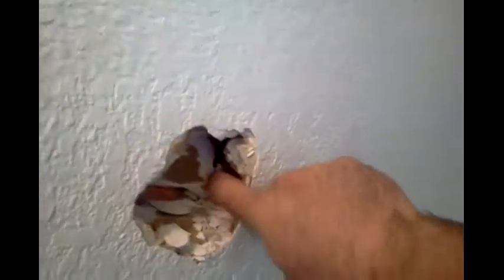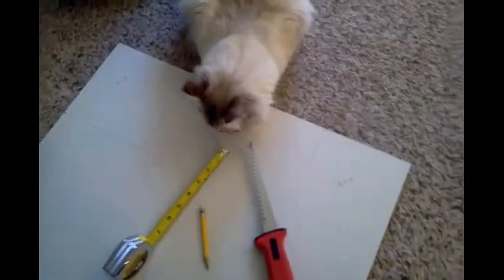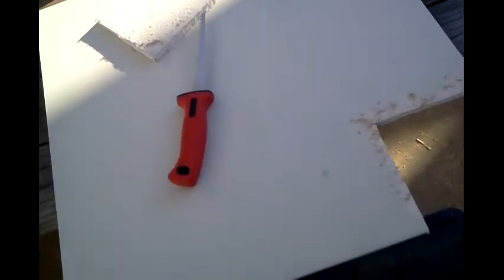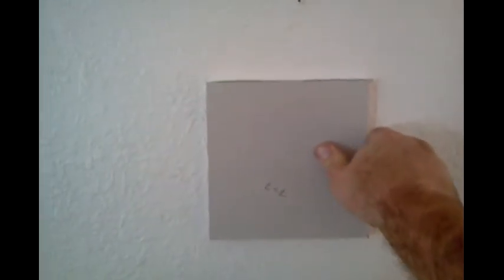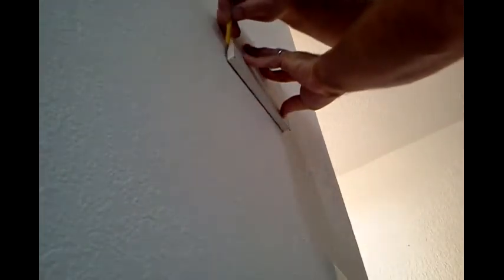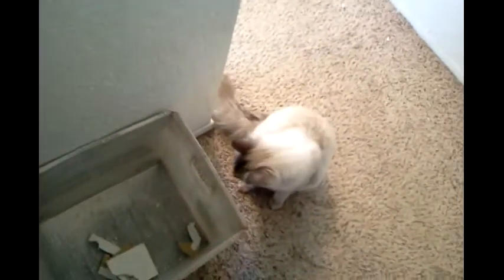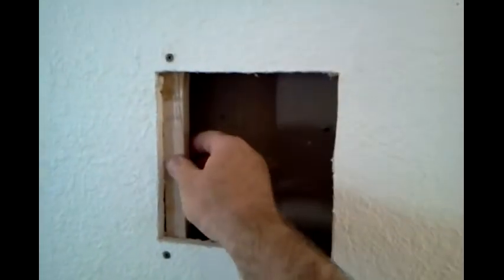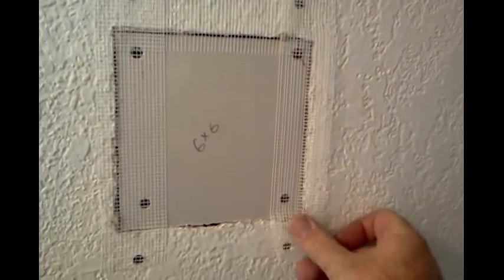EatFends How To Fix A Hole You Made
Filmed with my Samsung camera Android phone.